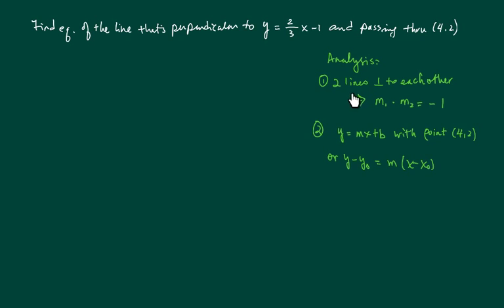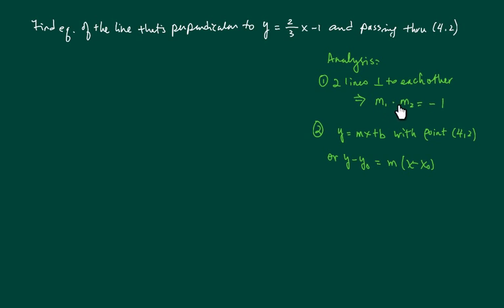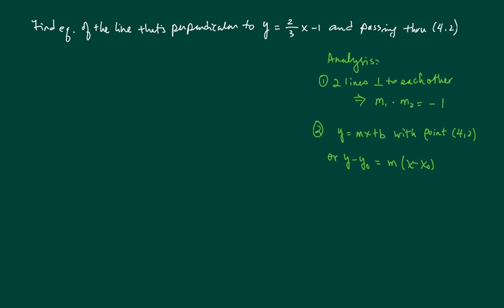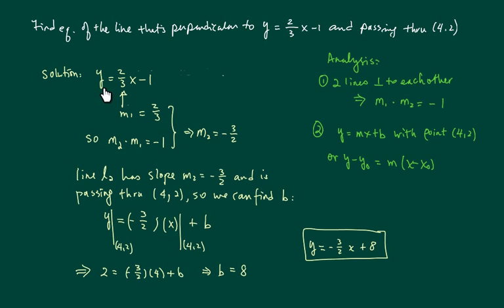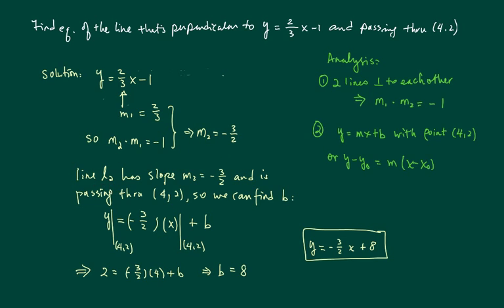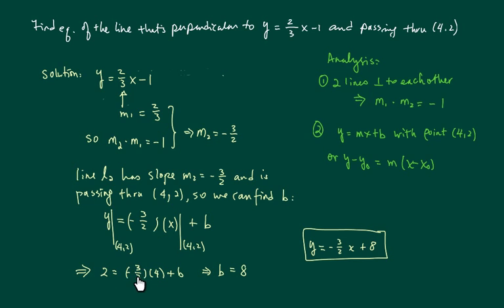Find equation of line perpendicular to given line passing through a point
Here I find the equation of a line that perpendicular to y = 2x/3 -1 and passes through (4,2)